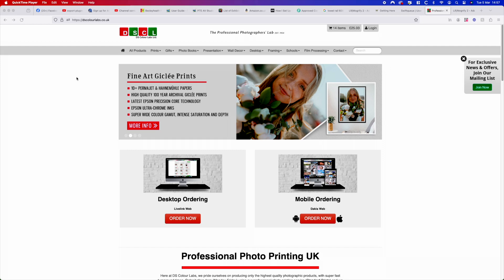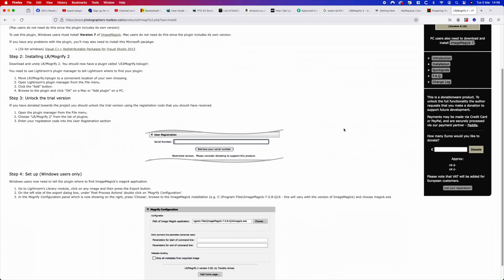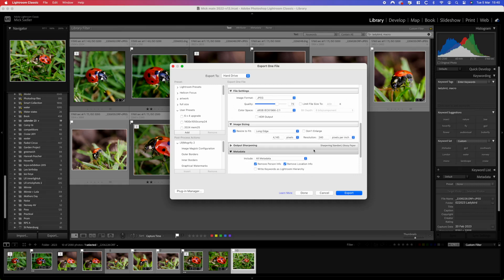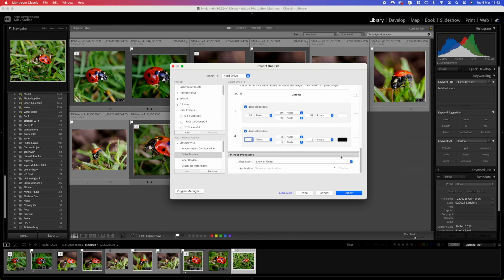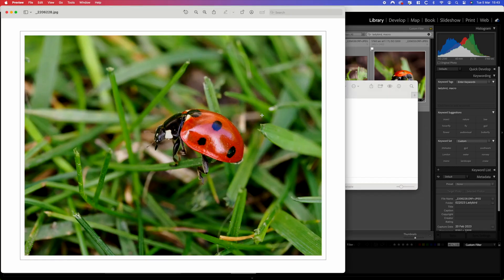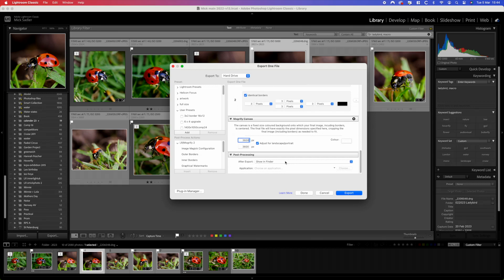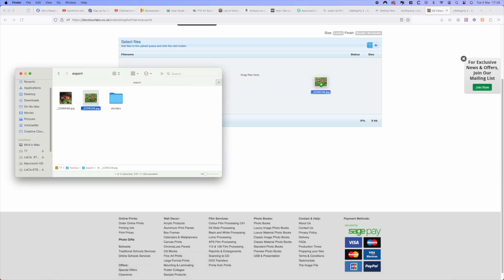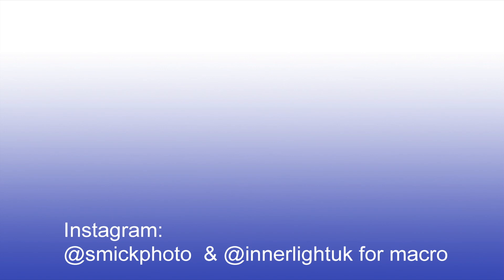Lightroom to Lab using LRmogrify2 plugin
This video shows you with the use of lrmogrify2 plugin to export with canvas surround to send to DSCL lab. This maybe useful for other labs but this has not been tested.
lrmogrify 2 will work with mac with imagmajic installed or on a PC where you have to install imagemajic as well as lrmogrify 2 plugin.

300 pixels to the inch or 2.54cm

I use Topaz Denoise AI, Topaz Sharpen AI and Photo AI  extensively